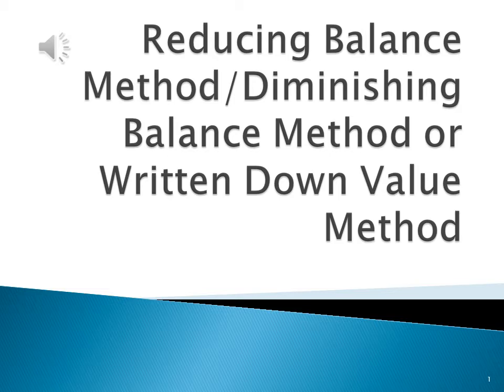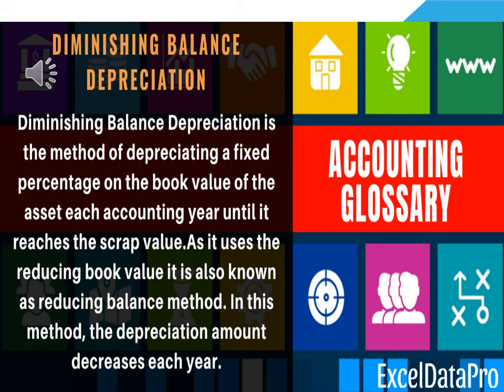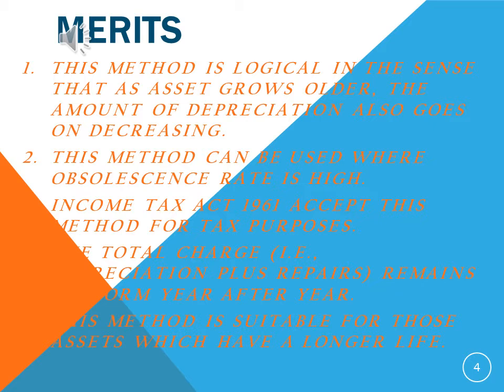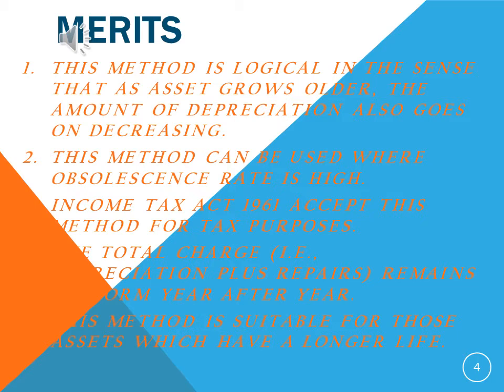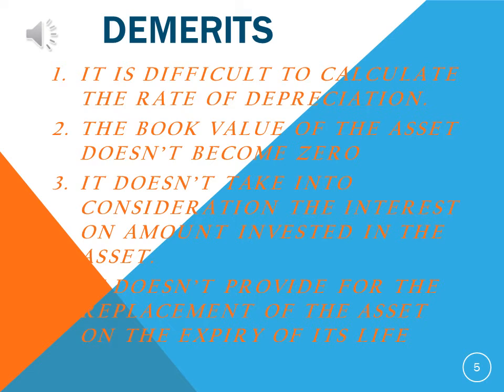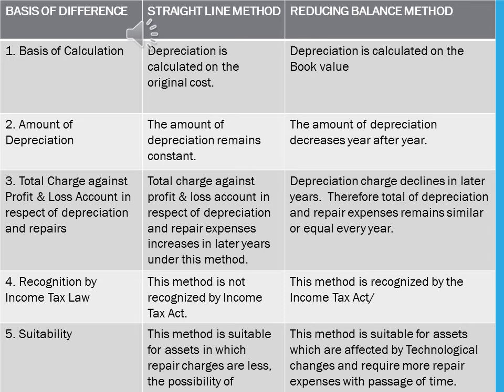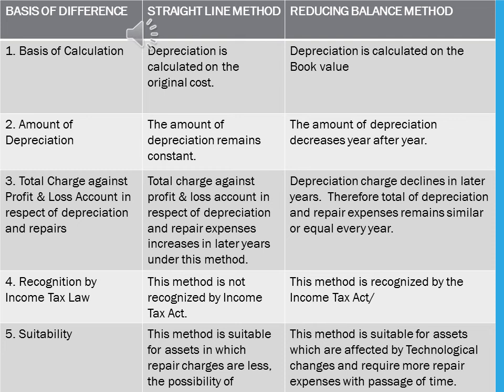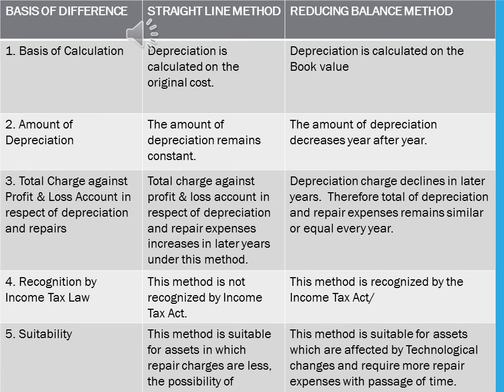June 25, 2020